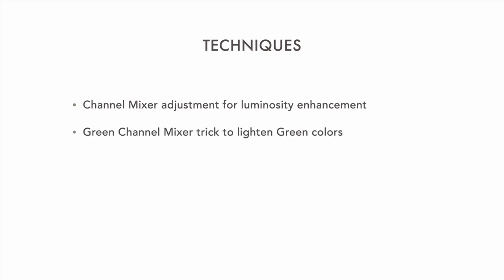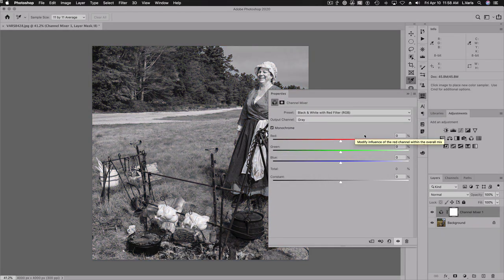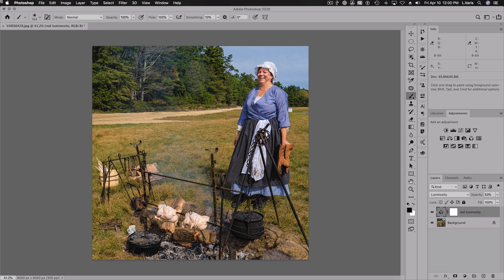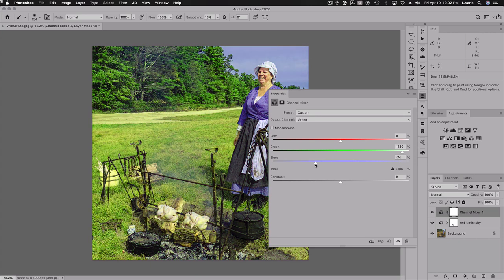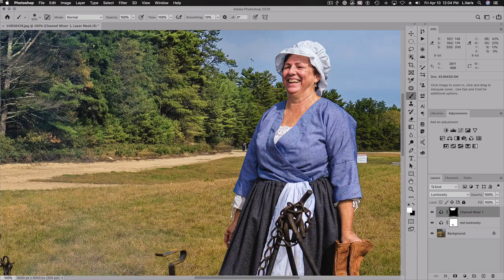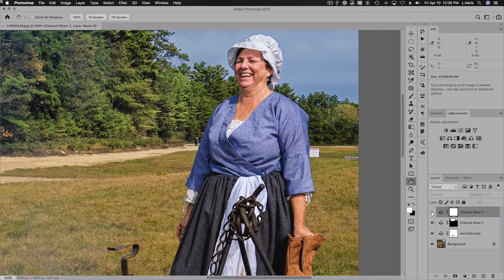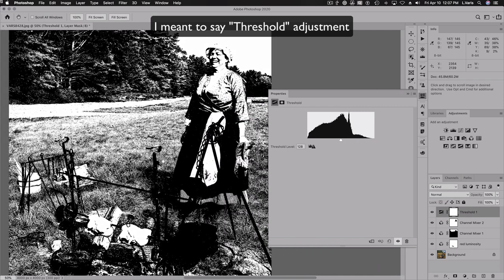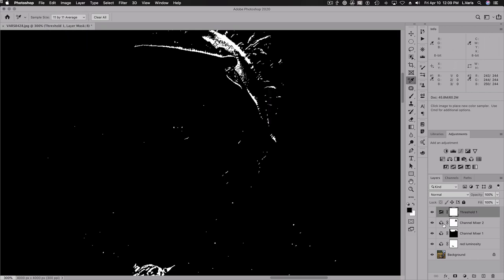Photoshop Rant –Channel Mixer Color Adjustments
Lee Varis examines the use of Channel Mixer adjustment layers in Photoshop to enhance color images using special luminosity blending and channel blending techniques. Finally finishing off with a technique for identifying the lightest and darkest values in the image and setting these to specific white and black point "numbers" with a Curves adjustment.